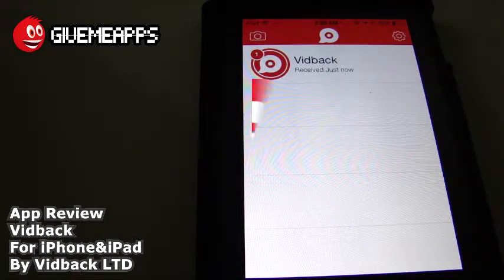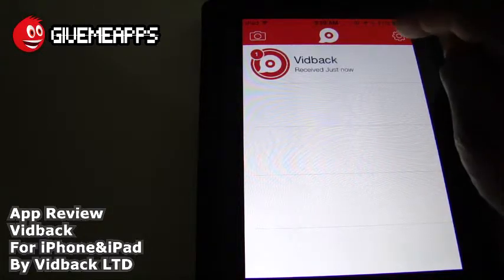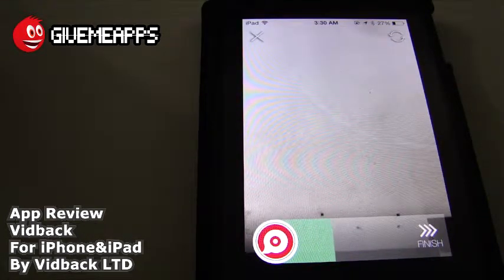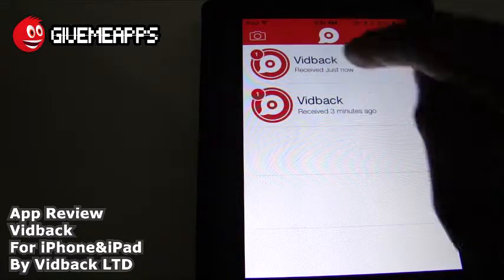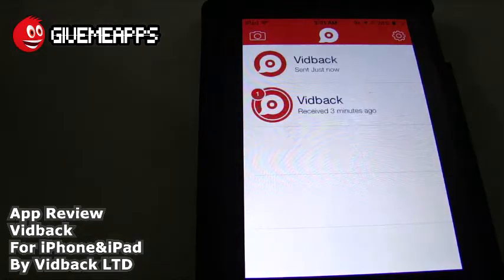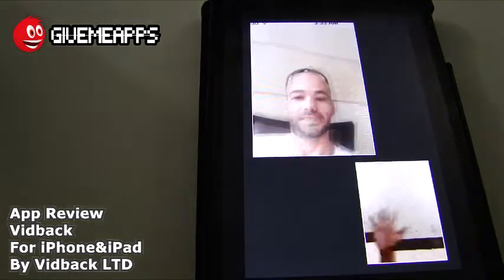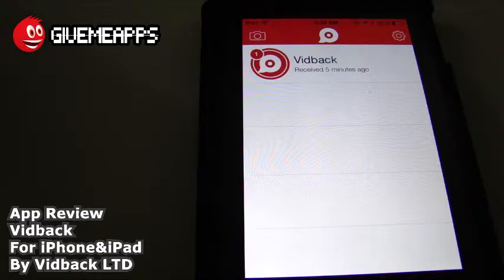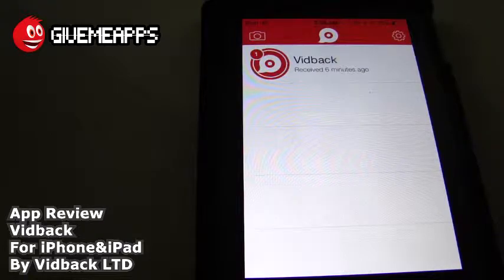Vidback for iOS&Android! Send A Funny Video Message & Watch How They Laugh!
There are video messaging apps, but there are none like Vidback! Don't only send video messages! Watch how they respond when you send them! After seeing their video message, you have 5 seconds to respond, otherwise that's it! Invite friends from Social Media! Even send videos that are already on your device!  A unique app!